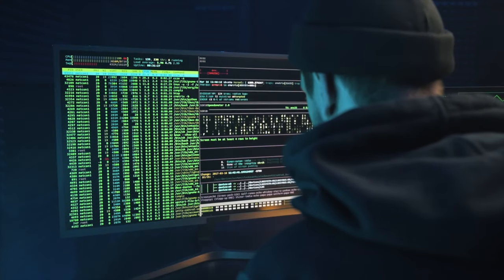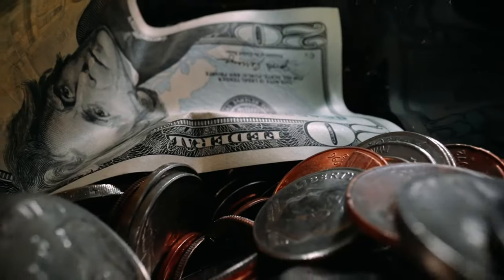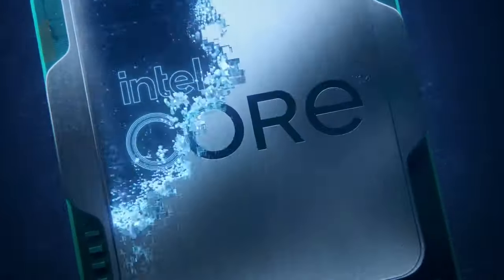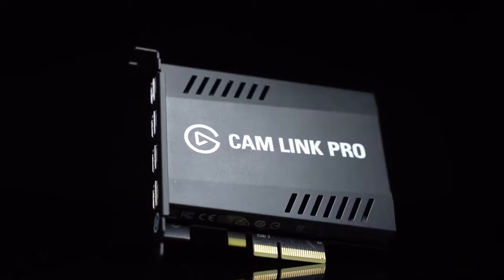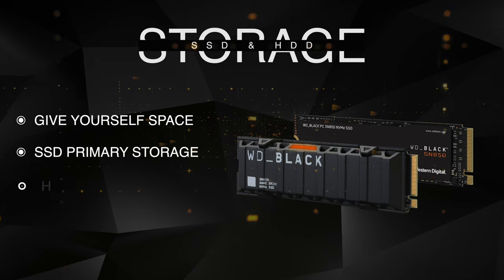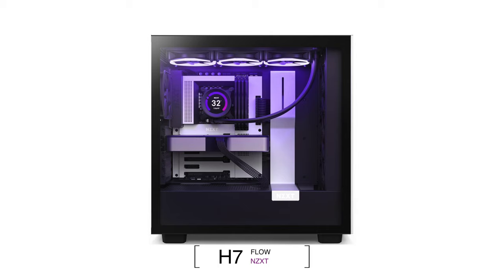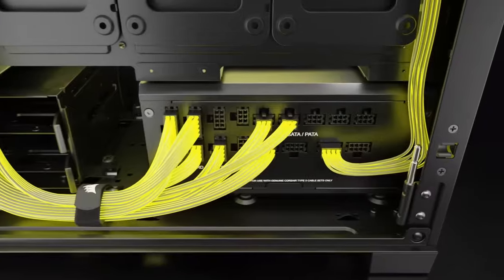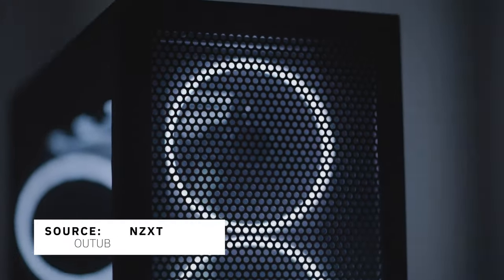Building a SIM Racing PC: The Complete Beginner's Guide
In this video, I will discuss how to plan a build for a sim racing PC for BEGINNERS unfamiliar with gaming PCs. Then, I'll go through all the necessary components you'll need and provide you with some tips and tricks to get the most out of your budget.

By the end of this video, you'll have some basic knowledge you need to build your own sim racing PC. For example, if you're new to the hobby or looking to build a sim racing setup, this guide will provide some helpful things to consider.

Chapters:
00:00 Intro
02:58 Key Components
03:53 GPU
04:12 CPU
05:11 Motherboard
6:38 Memory
7:05 Storage
7:50 Cooling
10:41 PSU
11:36 Budget
12:56 Outro